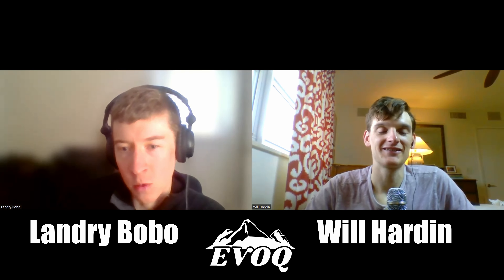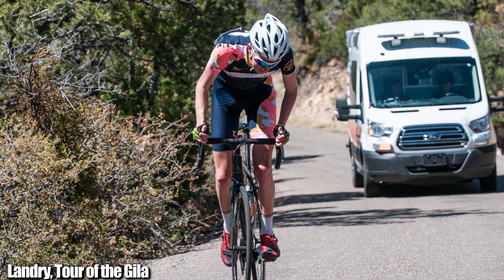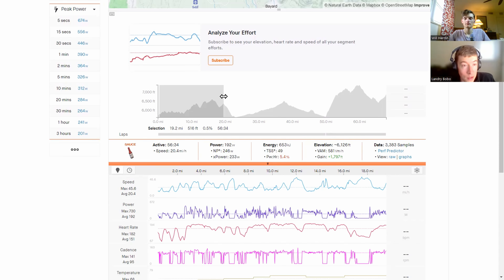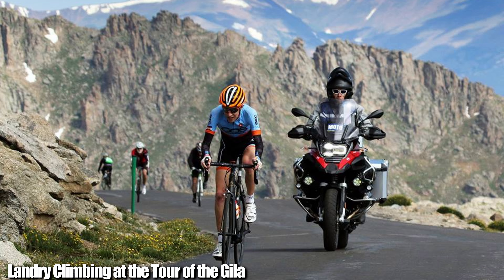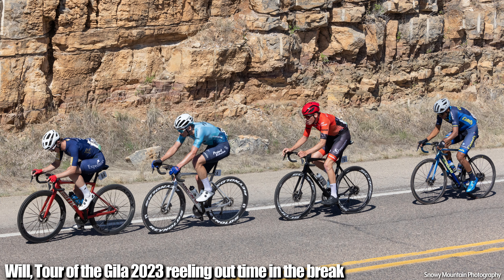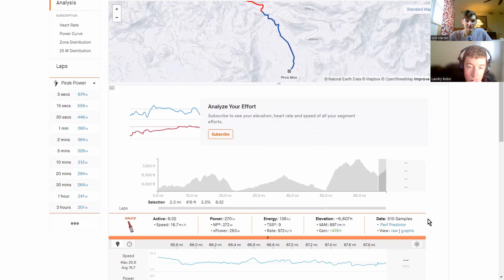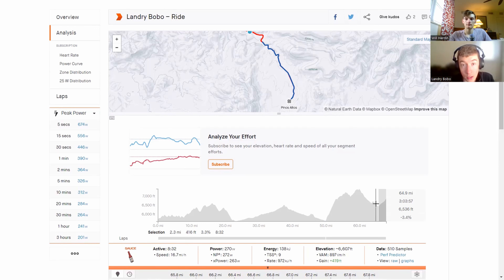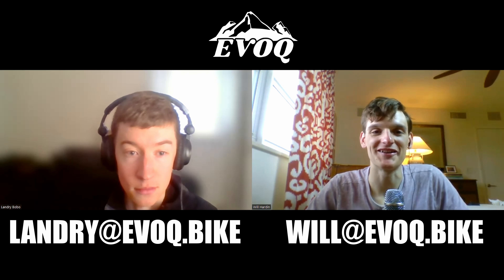Gila Monster Road Race -- Tour of the Gila Stage Breakdown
The Gila Monster Road Race is the queen stage of the race. After three hard days of racing, you'll need to be on your A-Game for this climber's course. Here's what you need to know to be ready!

👋🏽 If you're new to the channel, welcome! Check out some other training resources below.

⭐️If you enjoy the podcast, please Follow on Spotify and Leave a 5 Star Review on Apple.

Lactigo MORE WATTS and LESS BURN